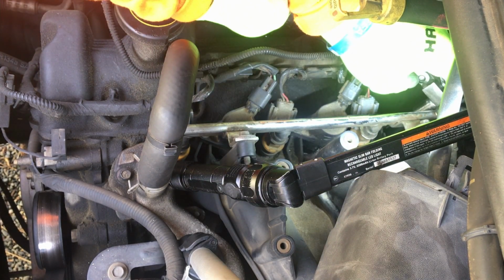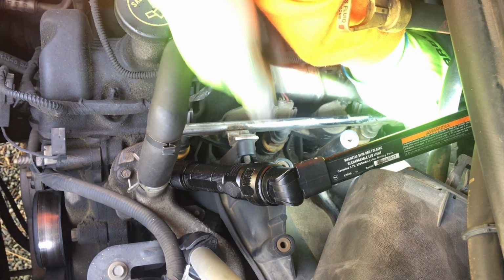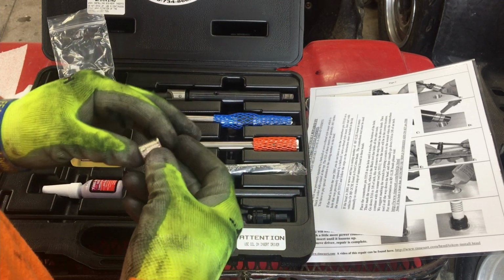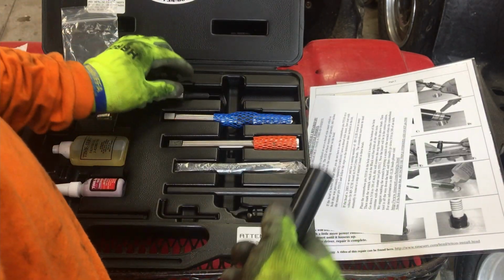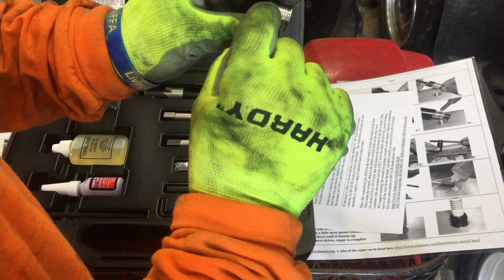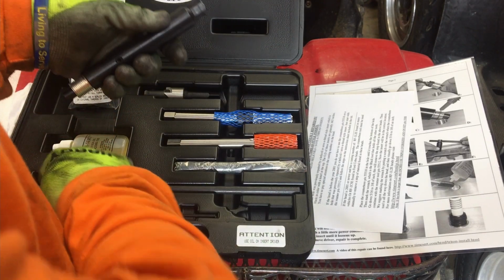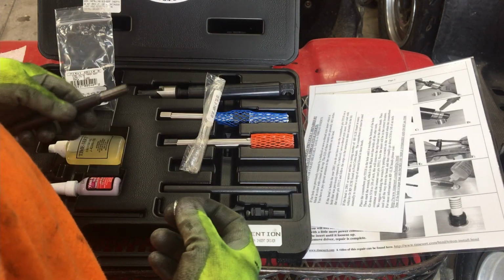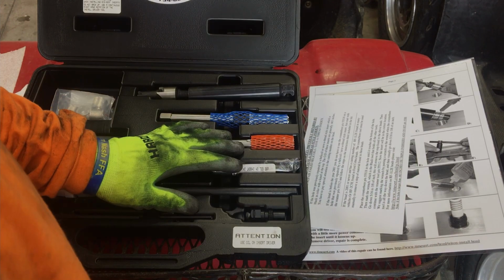5.4 Ford Triton Plug Thread repair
repairing the threads on an ole 5.4 triton that blew a plug out

common problem but not a bad fix with the right tools